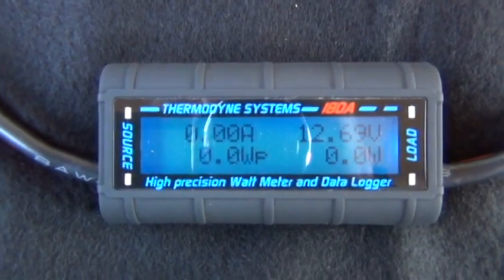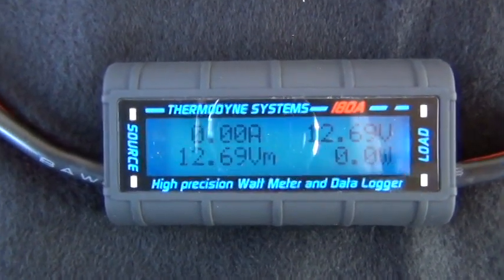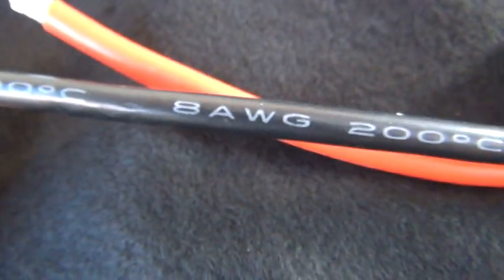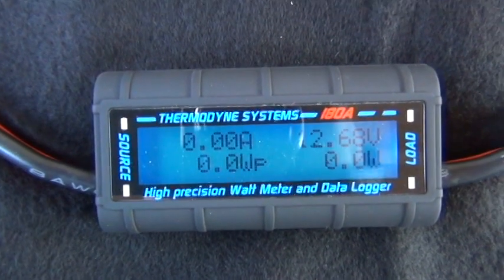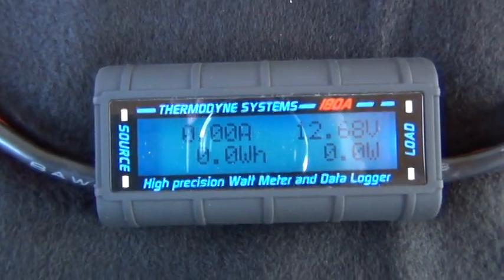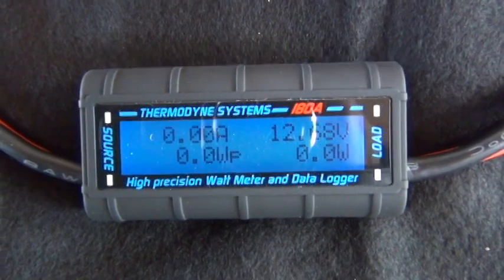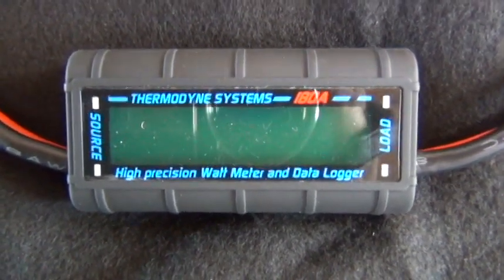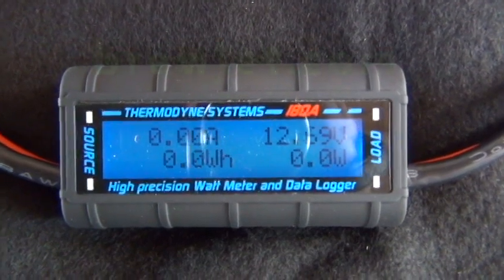Amp Meter / Watt Meter For Wind Turbine from brewjet.com